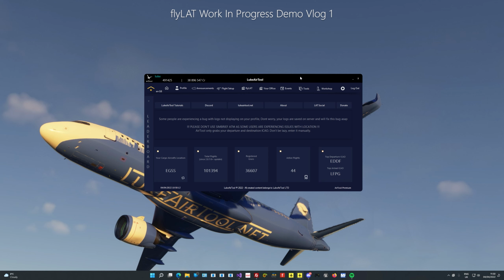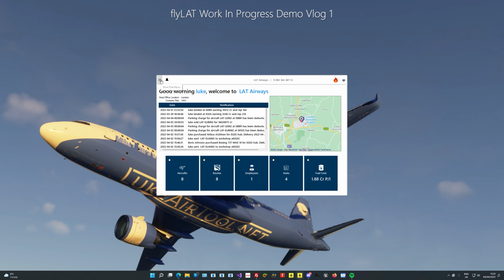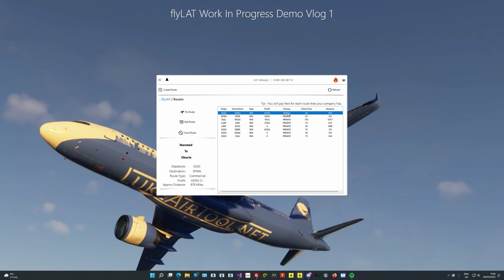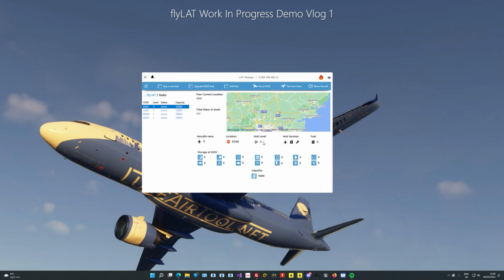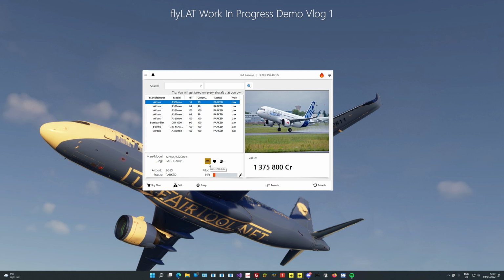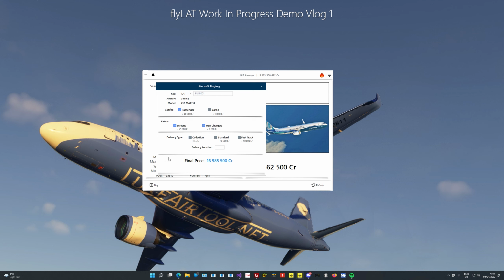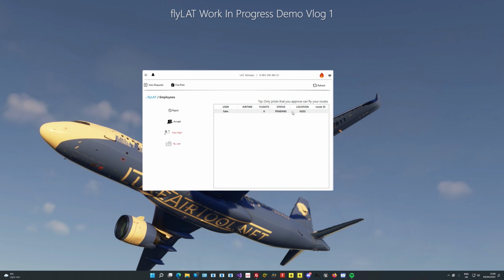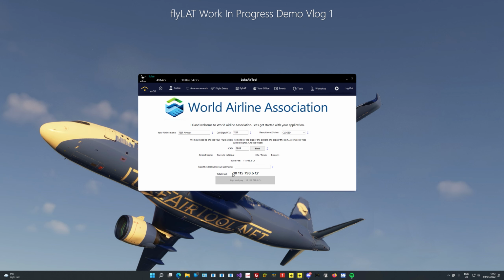flylat vlog 1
Content
00:00 - Intro
01:51 - flyLAT first look
03:38 - Company Routes
06:37 - Route creation
08:30 - Company Hubs
10:15- Fleet (Company Aircrafts)
13:20 - Buying Aircrafts
16:25 - Company Employees
18:16 - flyLAT Company Creator
21:01 - Joining Company
21:38 - Ending